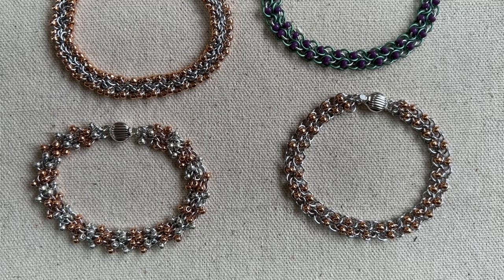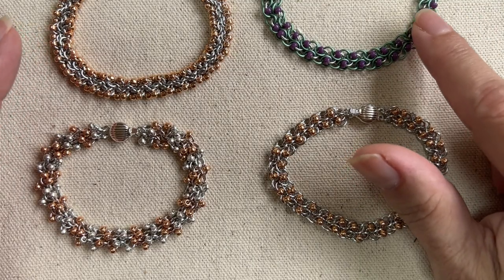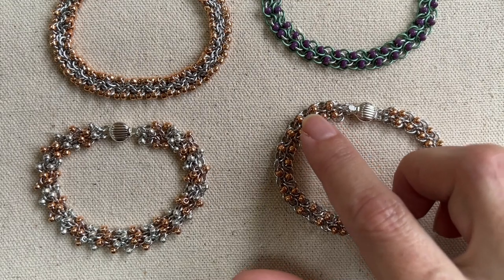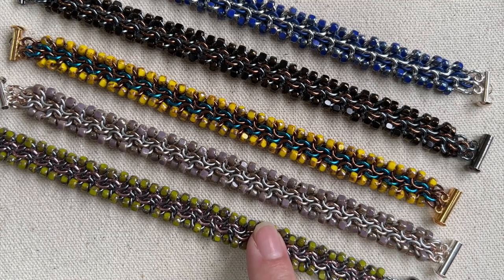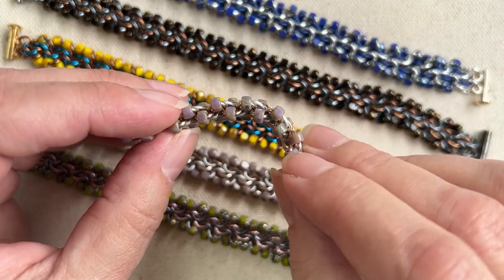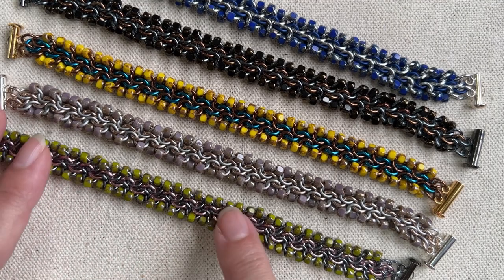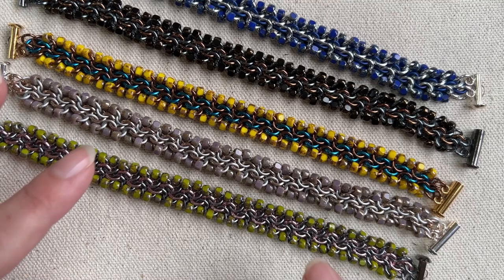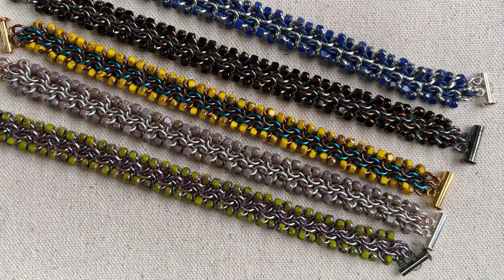Bead Me A Story September 22, 2023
Unbalanced Alternating Bead Chain Bracelet Kit & Video Class – Silver, Sterling Plated and Rose Gold

Unbalanced Bead Chain Bracelet Kit & Video Class – Silver and Rose Gold

Unbalanced Inside Bead Chain Bracelet – Silver and Rose Gold

Unbalanced Inside Bead Chain Bracelet Kit & Video Class – Matte Sea Foam, Silver & Anemone

Unbalanced Bead Chain Bracelet Kit with FREE Video – Rose Gold, Frost & Light Violet

Unbalanced Bead Chain Bracelet Kit with FREE Video – Light Pink, Gunmetal & Olive

Unbalanced Bead Chain Bracelet Kit with FREE Video – Brown, Gunmetal & Jet Bronze

Unbalanced Bead Chain Bracelet Kit with FREE Video – Silver, Matte Navy & Blue